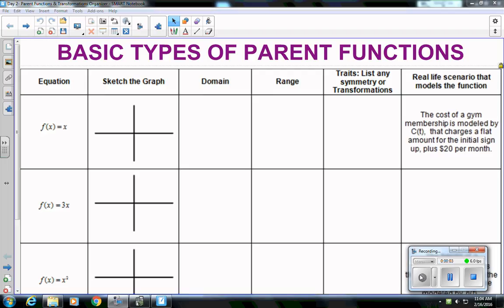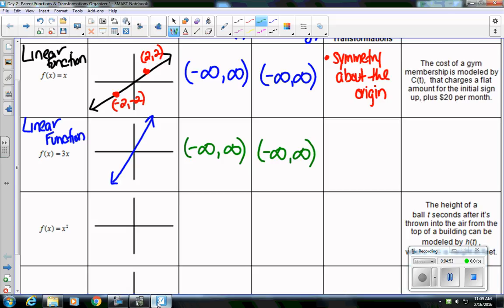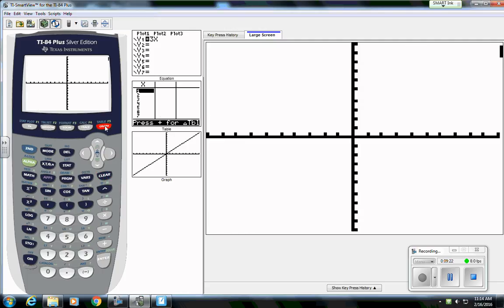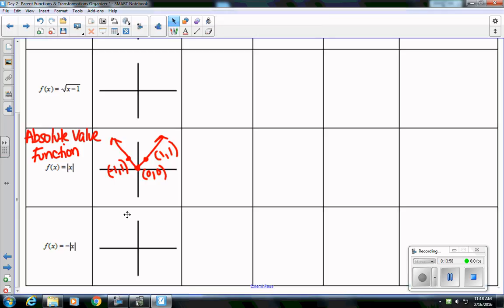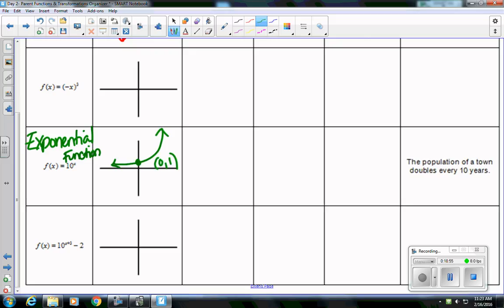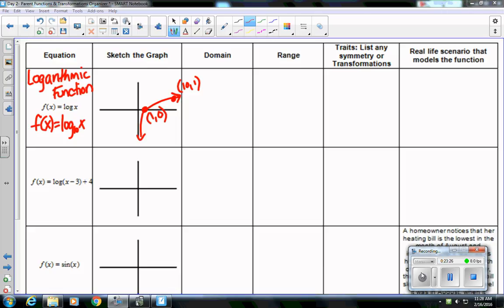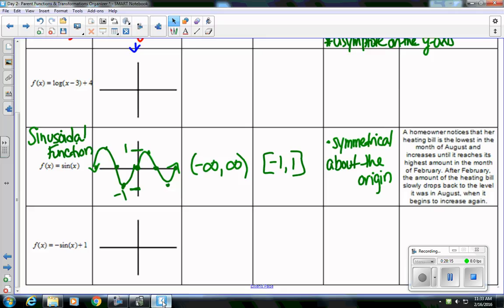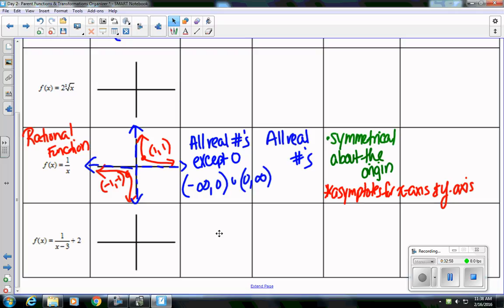parent functions and transformations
Learn about some of the basic parent functions and transformations